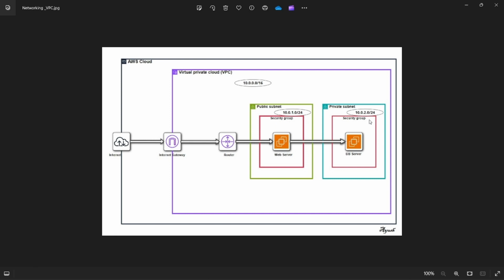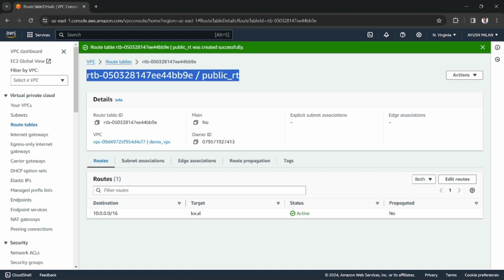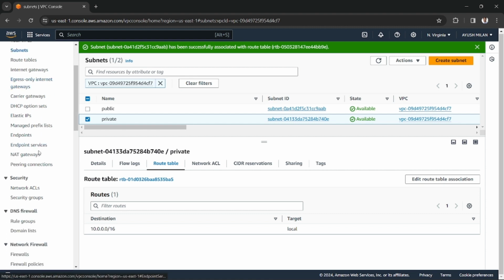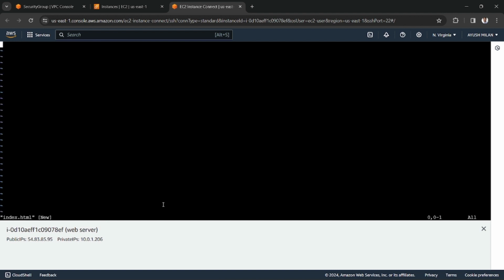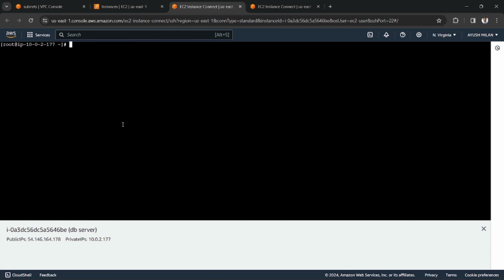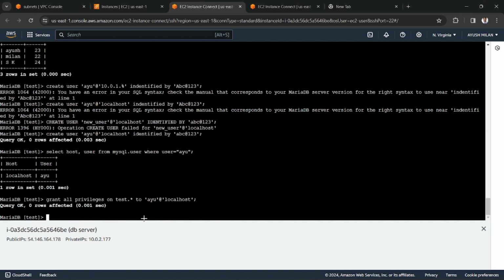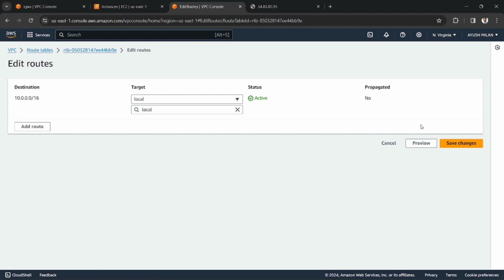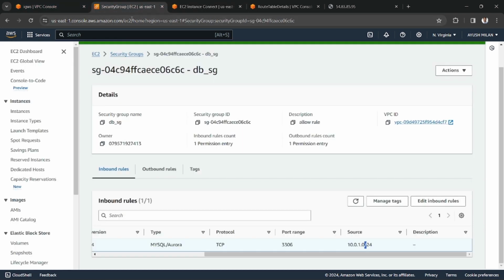Networking Concepts: VPC, Web & Database Servers Setup Explained!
Discover the networking concepts crucial for establishing a robust and secure AWS environment. In this step-by-step tutorial, we guide you through the creation of a Virtual Private Cloud (VPC) with two subnets - one public and one private. Watch as we launch an EC2 instance in the public subnet, hosting an Apache HTTP server, and another EC2 instance in the private subnet, configured as a secure database server.

Timecodes

00:00 - Intro
01:45 - Set up required
53:16 - Solution